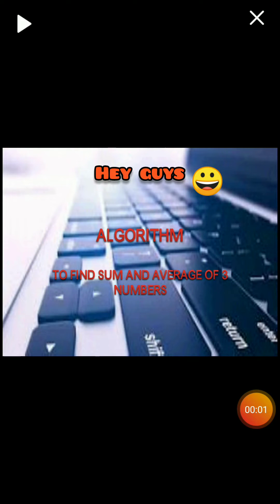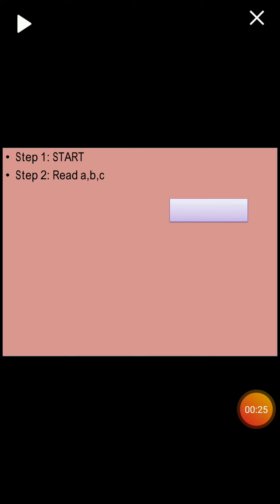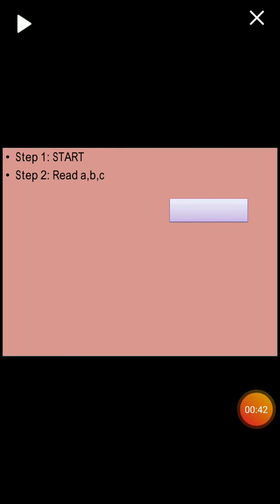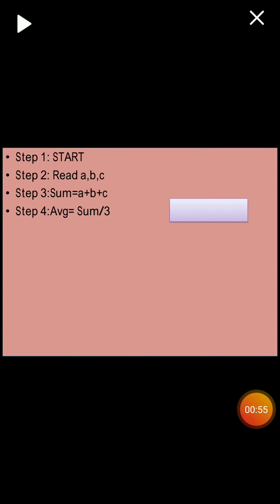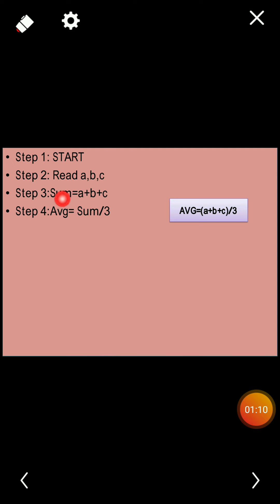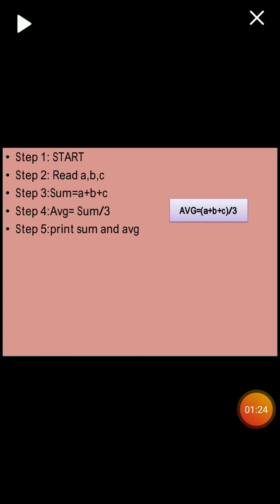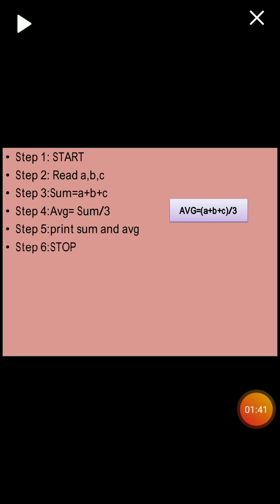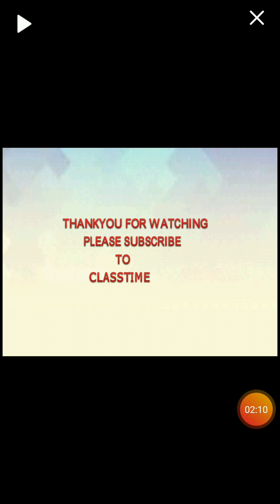Algorithm to find the sum and average of three numbers